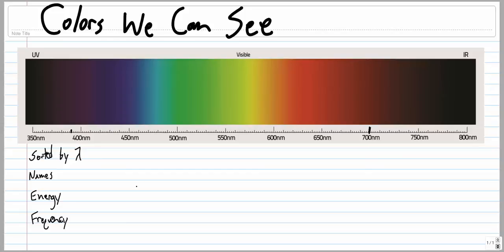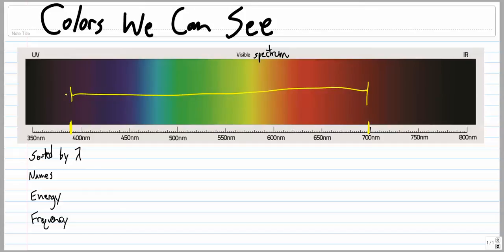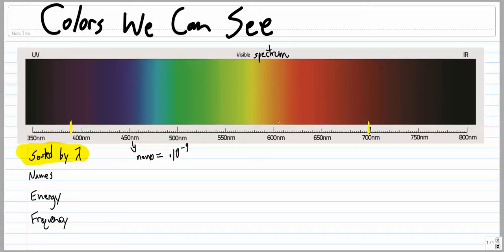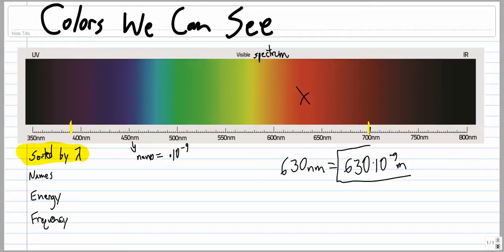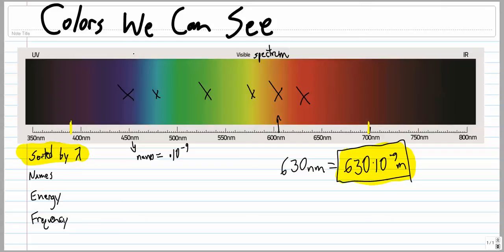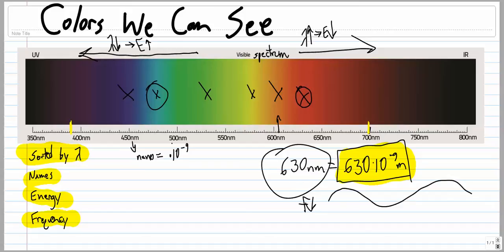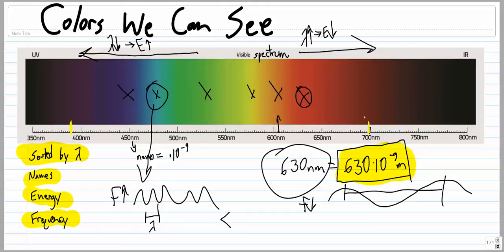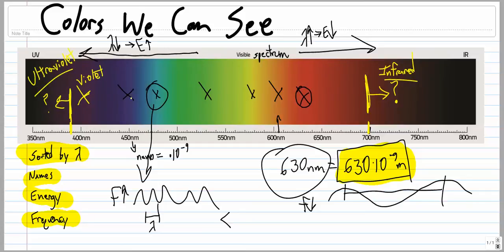Colors Humans See